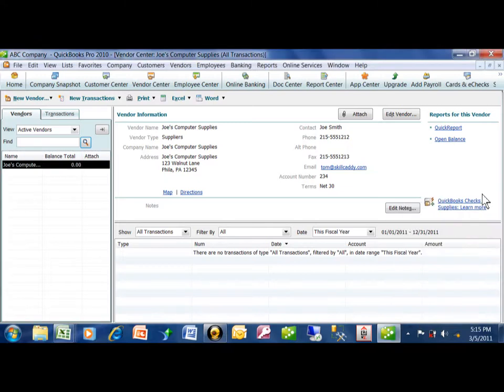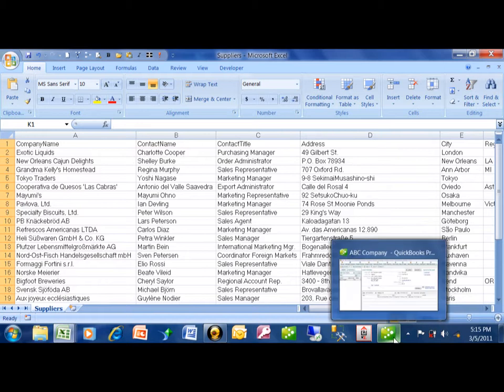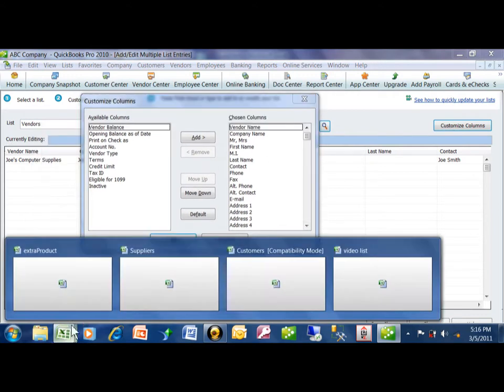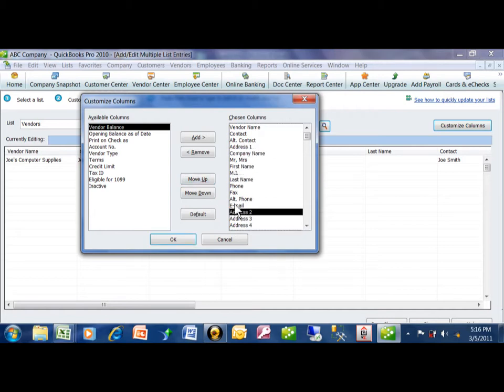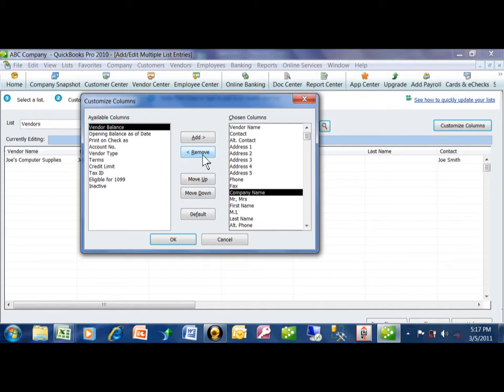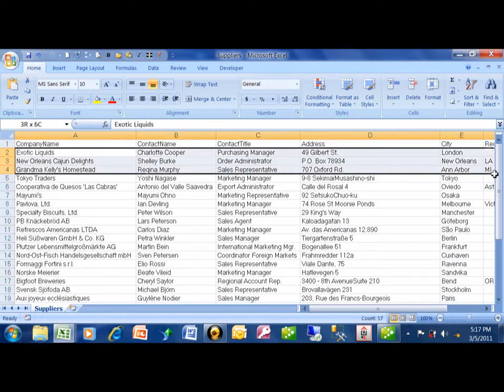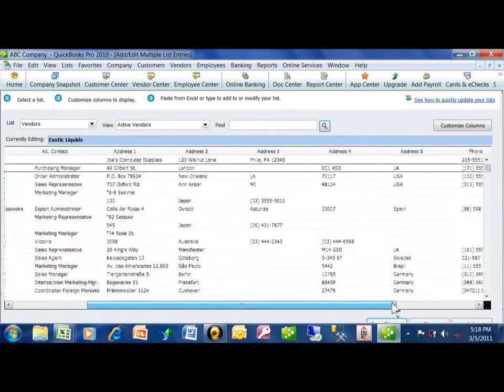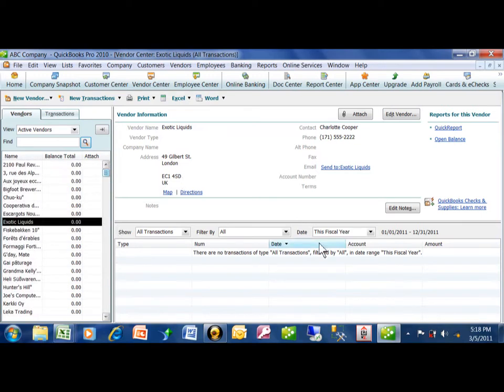How to Import vendors from excel into Quickbooks